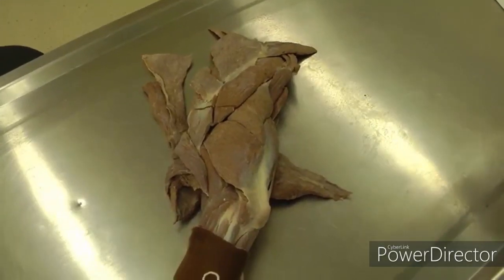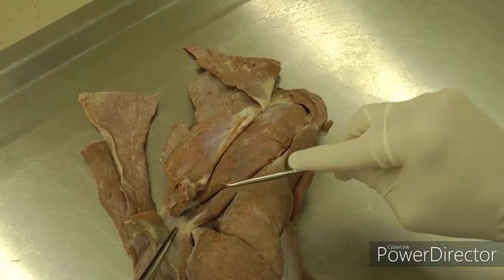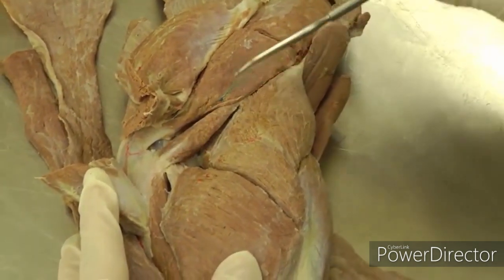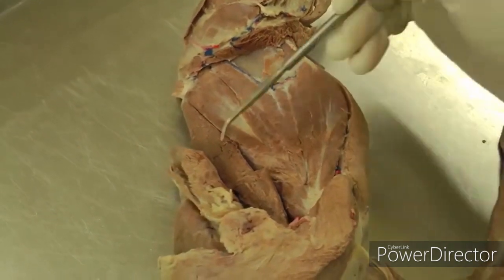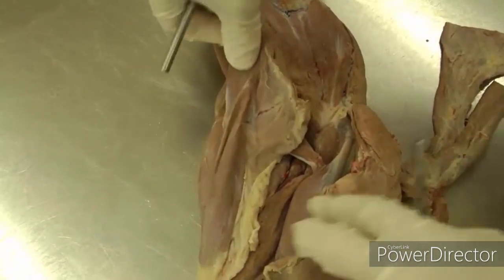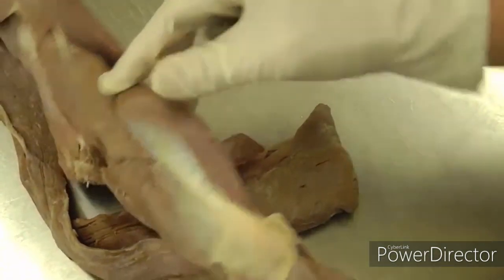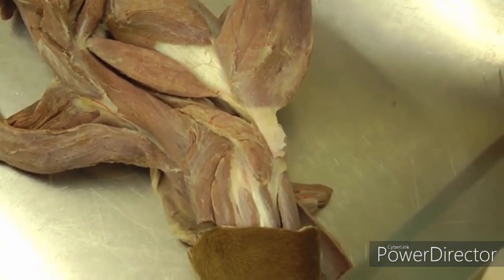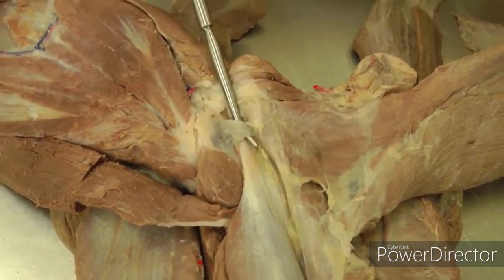Canine Anatomy I Lab 3 I Thoracic Limb Intrinsic Muscles I Brachium (Arm)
Lab Objectives:
• Identify four muscles located on the lateral surface of the scapula (deltoideus m., infraspinatus m., teres minor m., and supraspinatus m.).
• Identify three muscles located on the medial surface of the scapula (subscapularis m., teres major m., and coracobrachialis m.).
• Identify three muscles located caudally in the brachium (tensor fasciae antebrachii m., triceps brachii m., and anconeus m.).
• Identify two muscles located cranially in the brachium (biceps brachii m., and brachialis m.).
• Optionally, reflect skin from the antebrachium and manus in preparation for the next dissection (or do this at the start of the next lab).

Acknowledgement: University of Minnesota